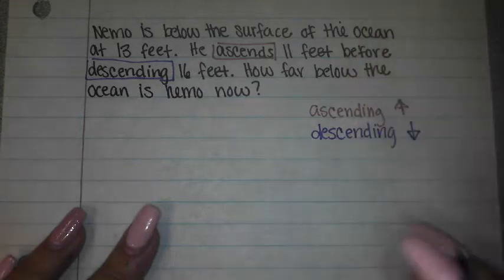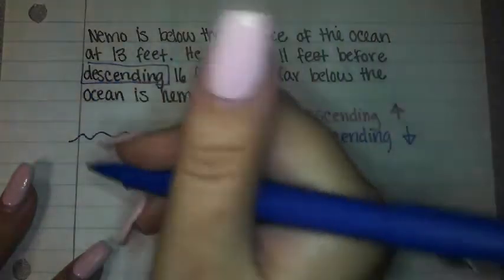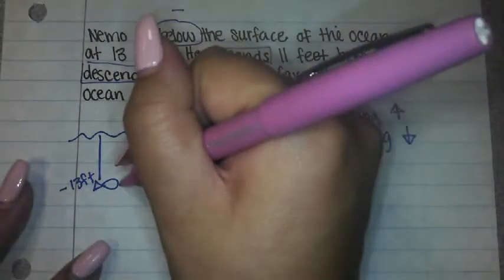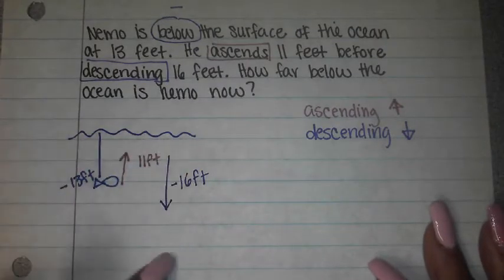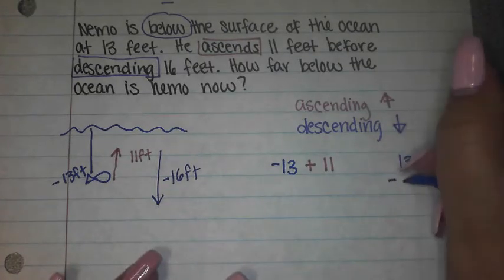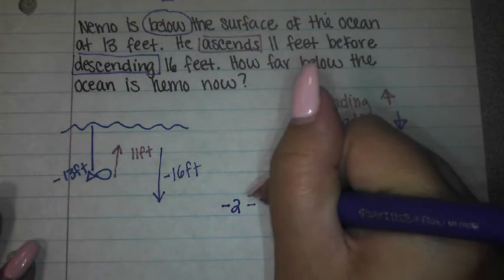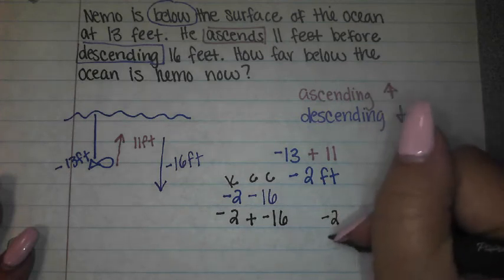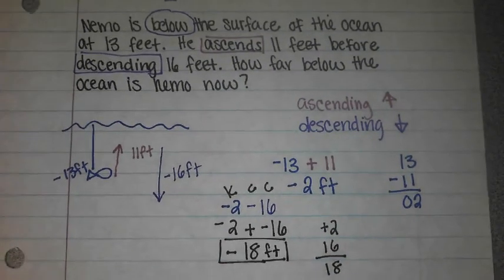add and subtract integers word